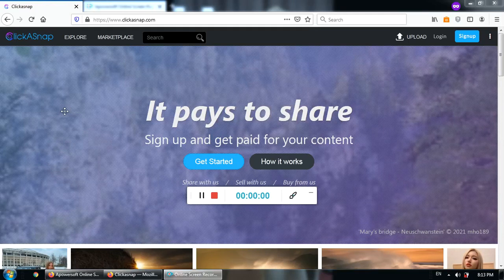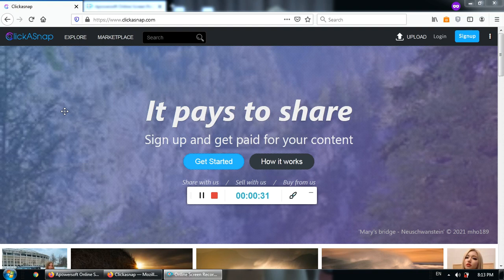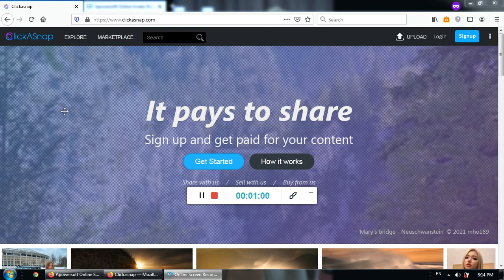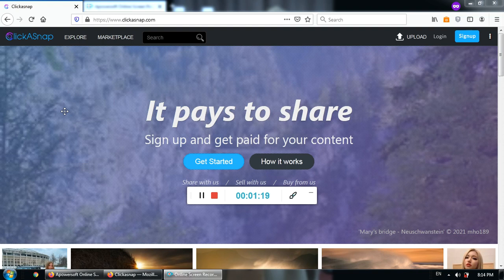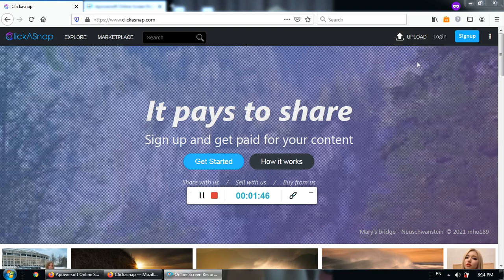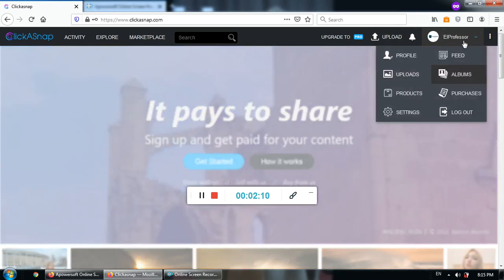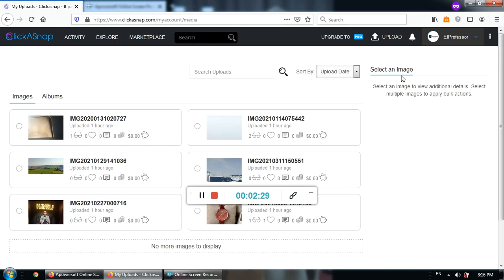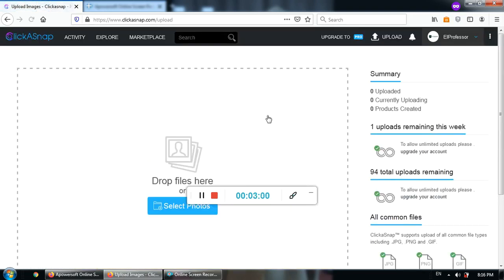Make Money Online By Sharing Photos 2021